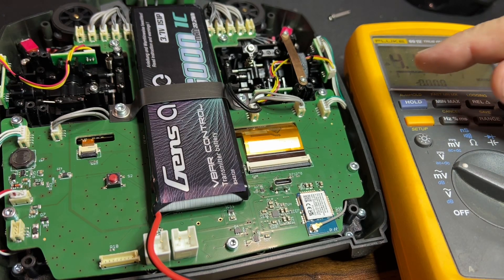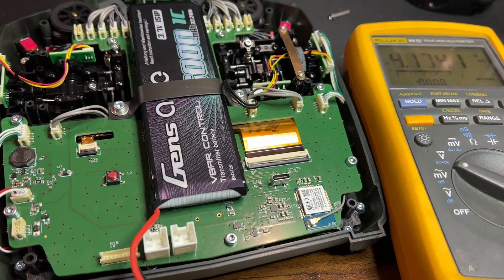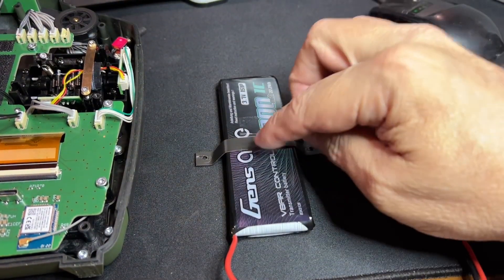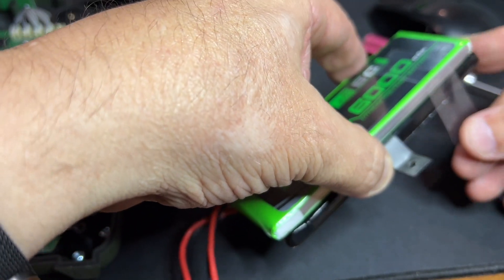How to add an additional 6000mah battery to a Vcontrol EVO with the minimum height possible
This video shows how to add another 6000mah battery to a Vcontrol EVO, (which already comes with a 6000mah battery), with the minimum height possible so it fits. If you use double sided tape between the two batteries it will end up being too high to close back the radio properly.